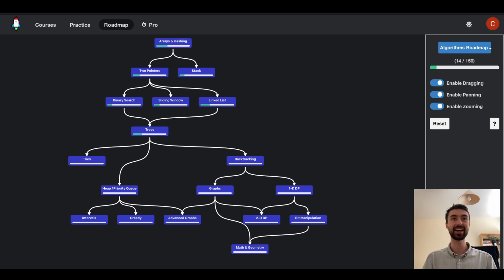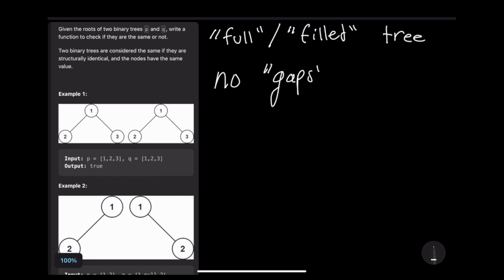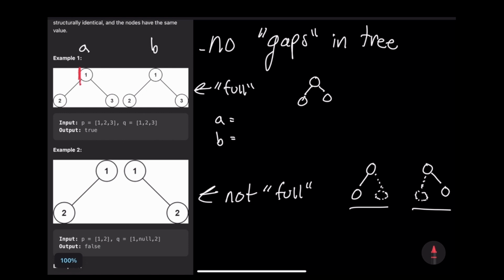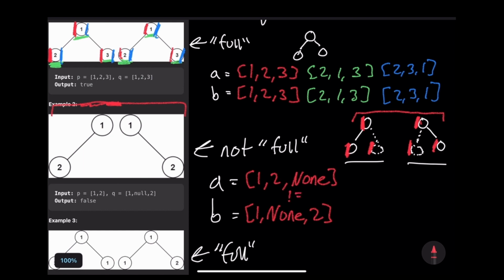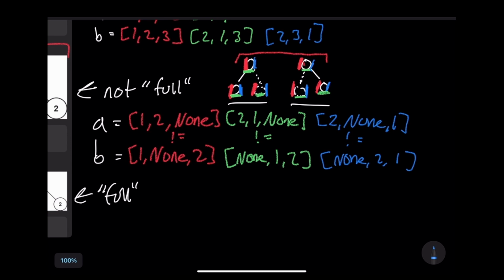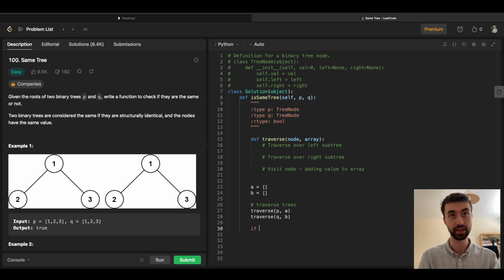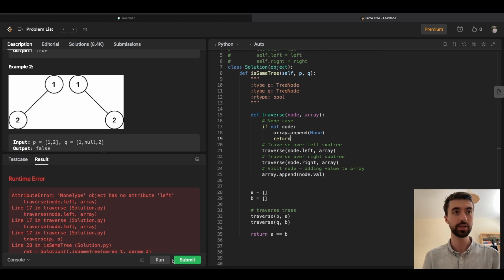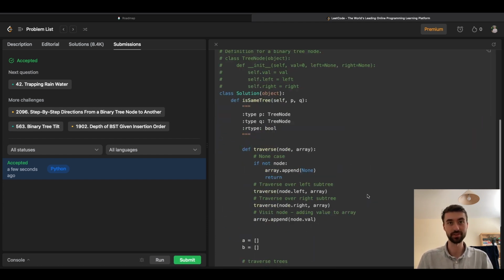Algorithm for Identifying if 2 Trees are Identical | Solving All 150 NeetCode Problems | Episode 15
0:00 - Intro
2:06 - Designing A Solution
10:31 - Writing the Code

I am solving all 150 NeetCode Problems For The FIRST TIME. I have never seen these questions before, and am filming myself solving them without previously looking at the question at all. In Episode 15, I tackle the Same Tree problem. I first show my problem-solving strategy on a whiteboard, then I code my solution on neetcode.io.